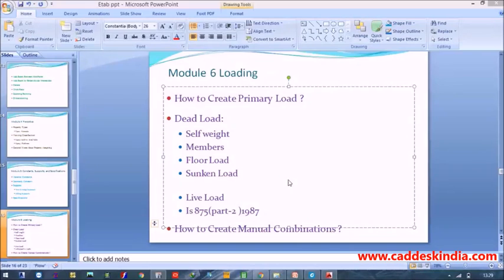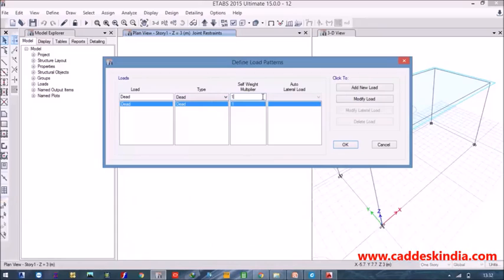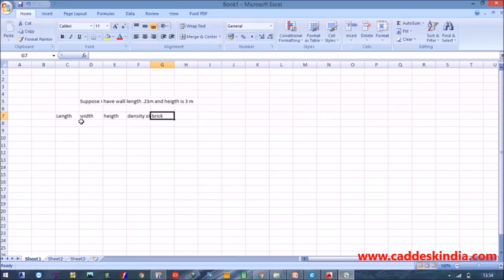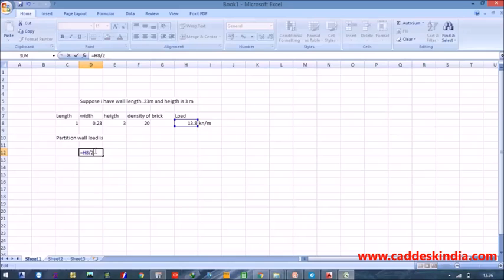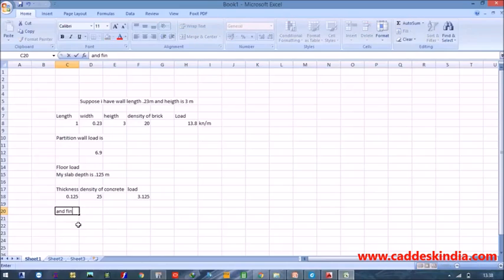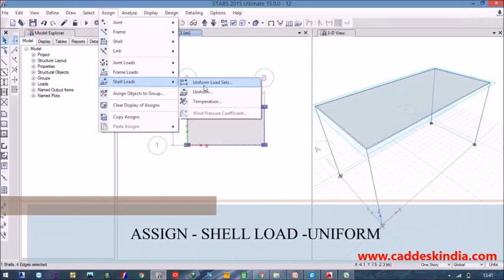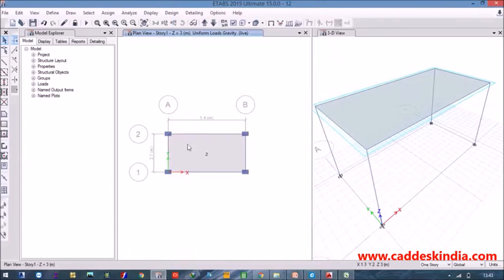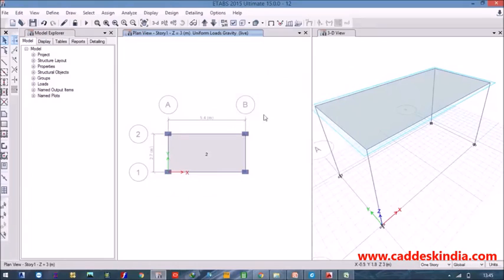LOAD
ETABS is an engineering designing software that caters to multi-story building analysis and design.  Preliminary limited to building design it encapsulate advance building modeling and drawing options.E-Tabs is well equipped to handle simplified lateral procedures, Push-over analysis, Response Spectrum Analysis and Response History Analysis. E-Tabs can also be utilized for handling large scale seismic projects including those that involve Non-Linear Modelling.